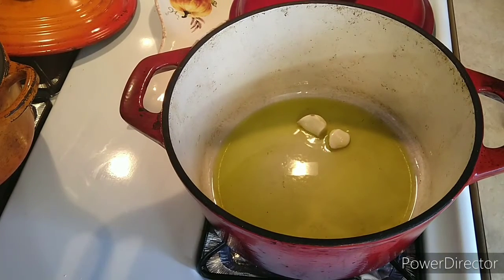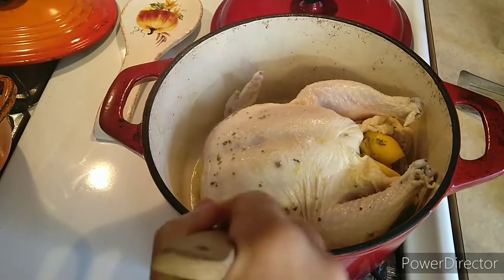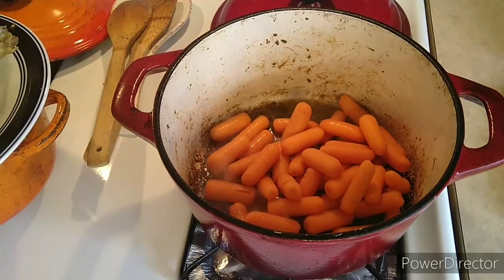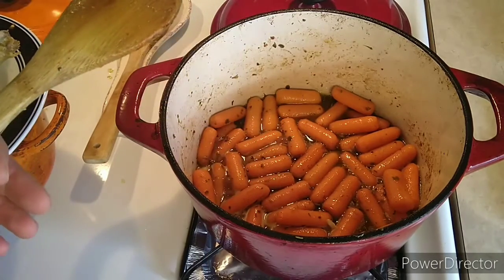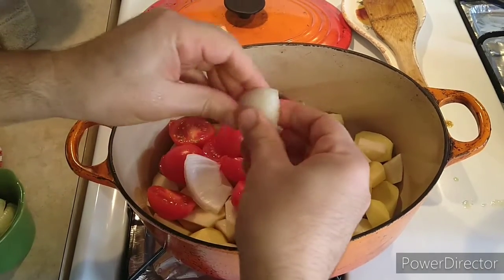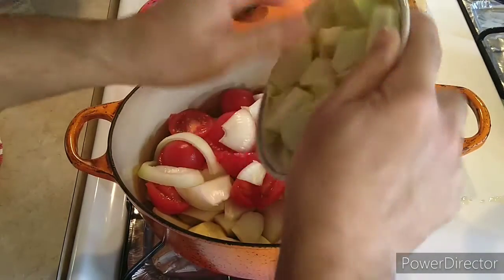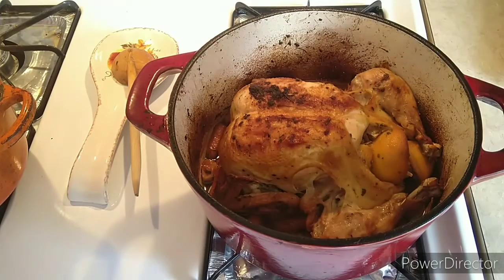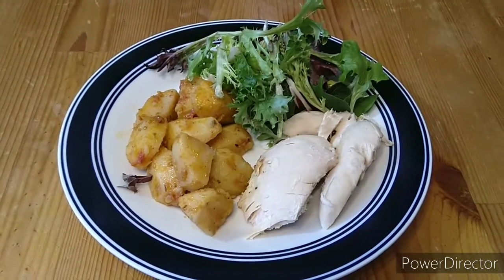Roast chicken. real easy, very delicious. Brathähnchen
roast chicken. real easy, very delicious.
used a dutch oven and cooked it in the grill @430F for 1h45 min.
for the marinate I used:
kosher salt
two lemons that I squeezed and left with the chicken
rosemary
oregano
garlic powder
onion powder